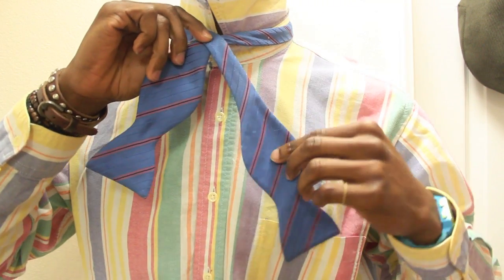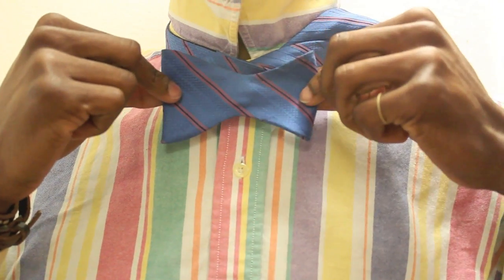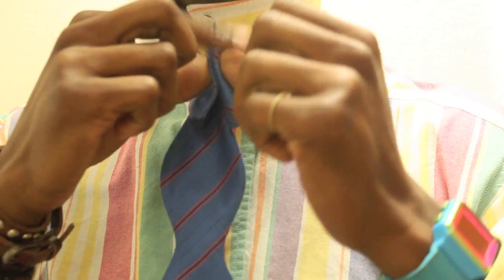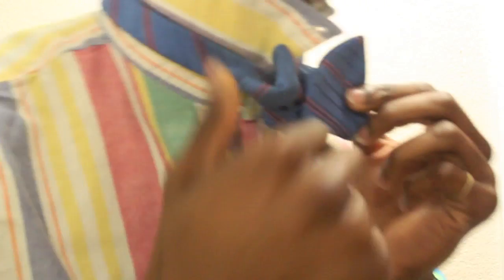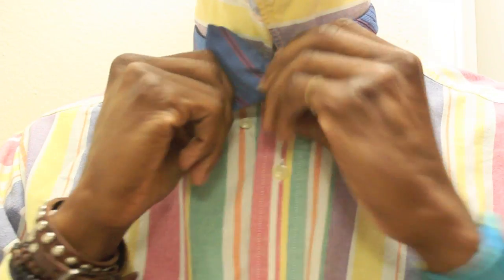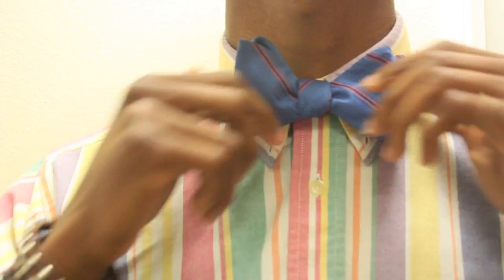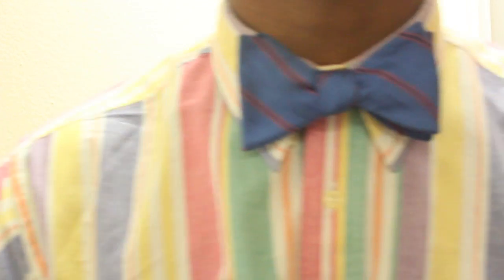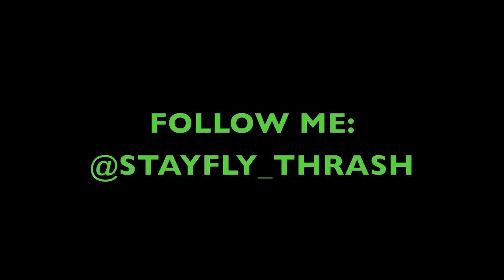How to Tie a Bow Tie